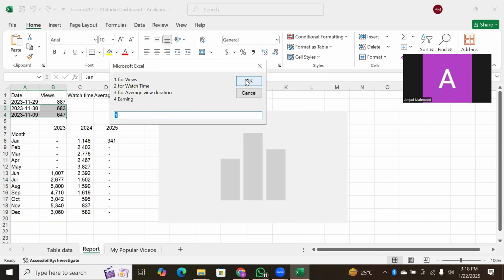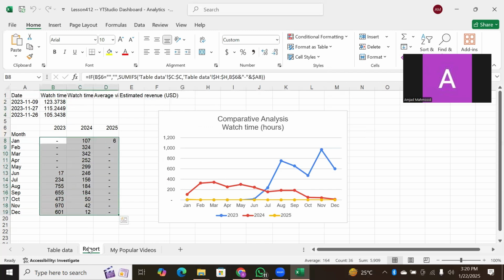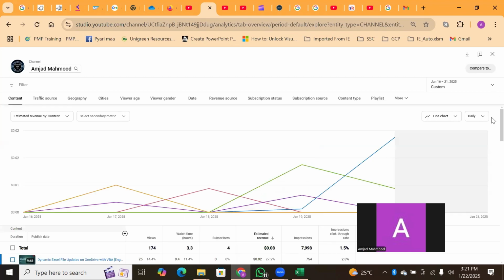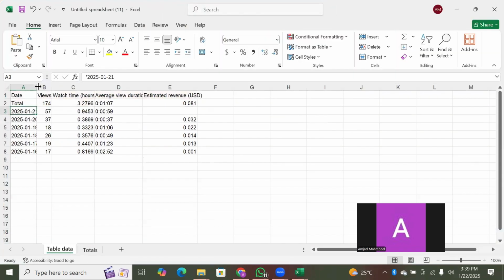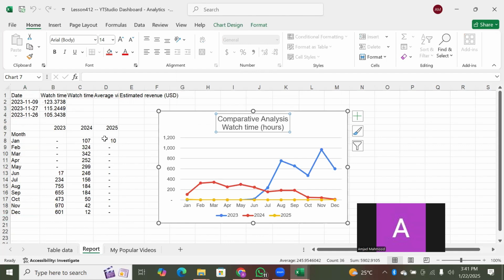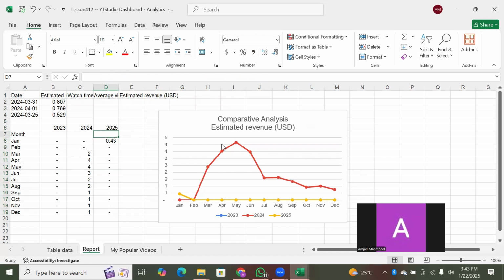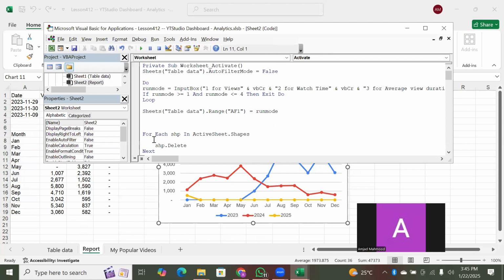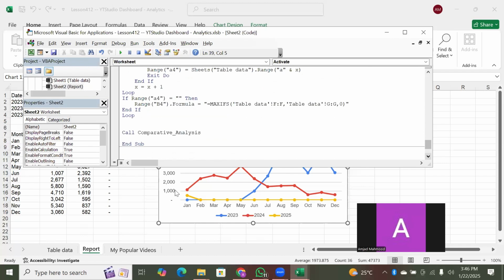Automate Your YouTube Studio Reports with VBA [English]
Automate Your YouTube Studio Reports with VBA
A guideline on using VBA to automate the process of gathering and analyzing your YouTube Studio reports is presented. Learn how to save time and gain valuable insights into your channel's videos performance through automation.

Topics:
Time-saving automation,
Beginner-friendly walkthrough,
Custom report creation,
Time-Saving Hacks,
Boost Channel Growth,
Beginner-Friendly Tutorial,

yt studio analytics download,
yt studio check out your analytics,
yt studio analytics problem,
channel analytics youtube studio,
yt studio analytics explained,
youtube studio channel analytics,
how to check youtube studio analytics,
yt studio analytics,
youtube studio video analytics,
yt studio channel analytics,
how to understand youtube studio analytics,
how to check youtube analytics views,
wrong chart type in excel-vba,
x y chart in excel,
data to chart in excel,
sumifs averageifs formulas,
sumifs averageifs countifs,
sumif averageif,
sumifs formula excel,
sum if average if,
sum if count if average if,
sumif averageif countif in excel,
if then else excel formula,
if sum excel formula,
excel formula for sumif

These Excel-VBA hacks , designed to streamline your YouTube channel analytics. These techniques will enable you to gain deeper insights into your channel, allowing you to make data-driven sensitivities and decisions for growth.

Save_Time_&_Effort,
Automate_Reporting_Tasks,
Boost_Channel_Efficiency,